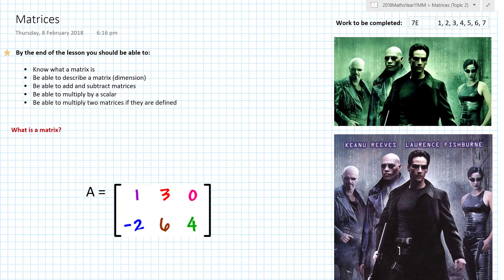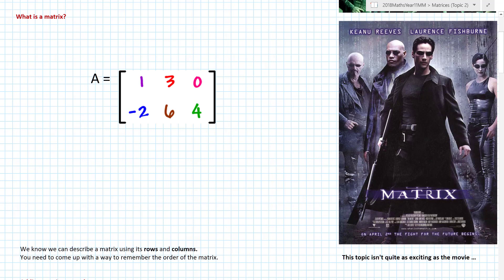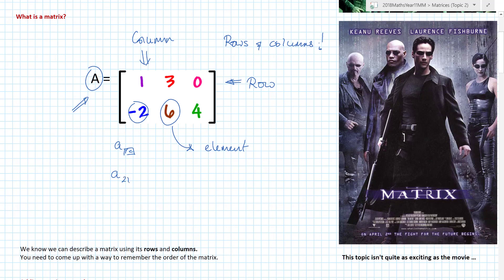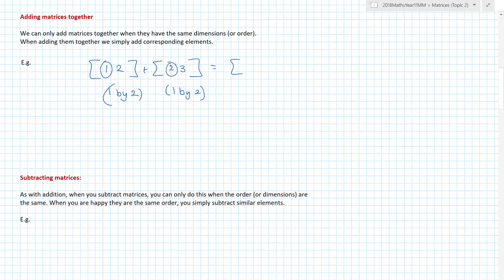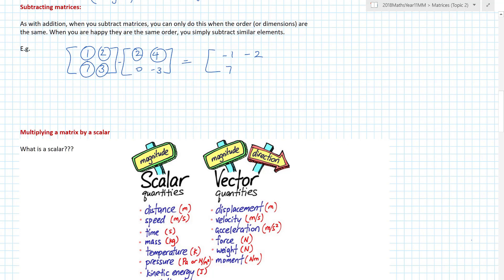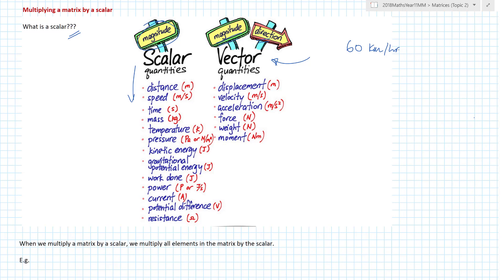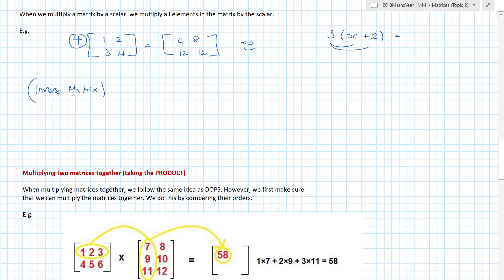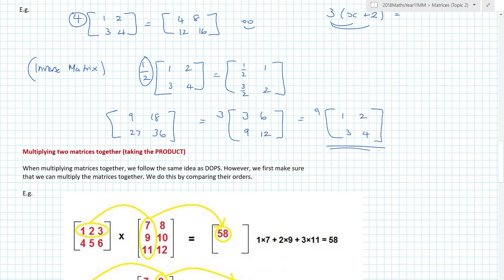Introduction to Matrices | Methods 1 and 2 | MaffsGuru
Have you ever wondered what Matrices are? Have you ever wondered how to add them? Subtract them? What are they used for? Why they made a film about them (lol)? What about how to multiply them by a scalar?

Well, this is the video for you. It will also let you understand what the word defined means and a whole lot of other fabulous things.

Key Points:
[Coming soon]